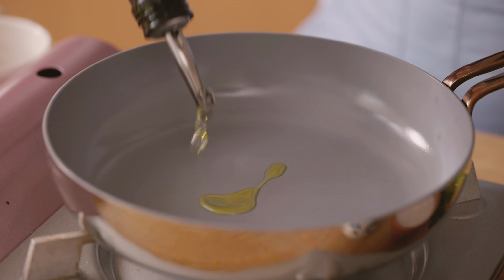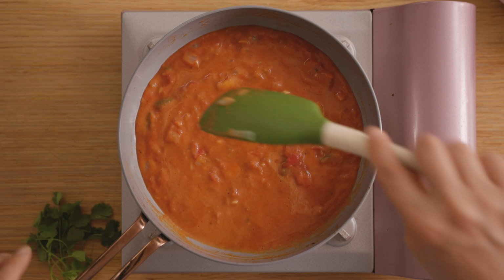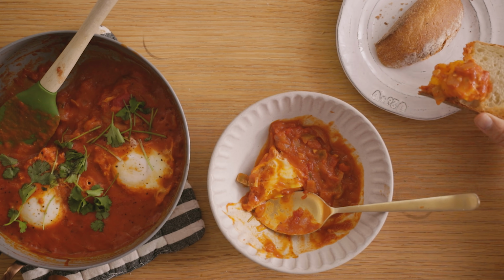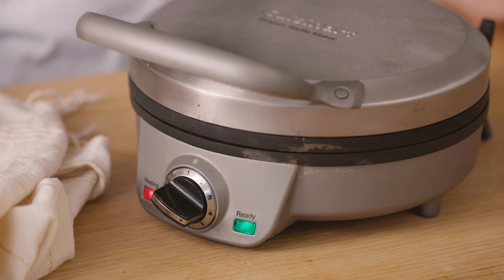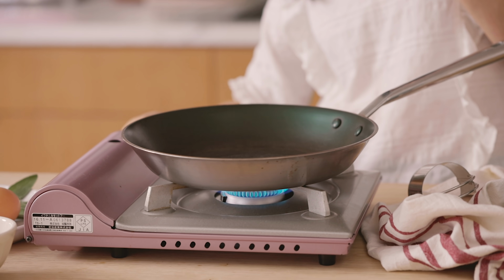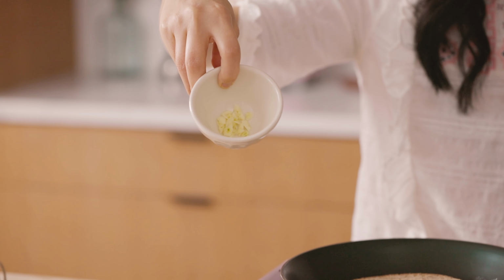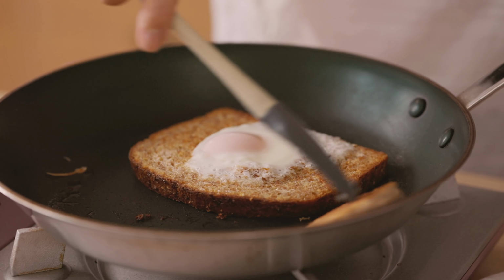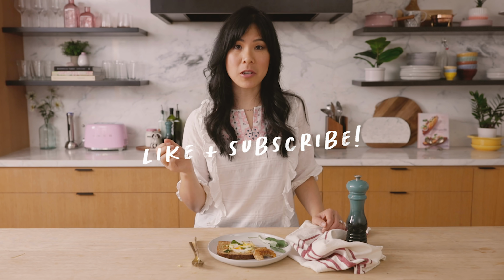3 BREAKFAST IDEAS that Actually Satisfy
3 SAVORY BREAKFASTS! 3 Easy Breakfast Recipes for Your Week

Thai Shakshuka Recipe:
Move over pesto eggs… let’s try about adding thai curry flavors to your eggs! It’s spicy, tangy, so creamy with the coconut milk. I love it with a medium soft yolk dipped with some crusty bread.

1/4 cup onions, chopped
1/2 cup frozen bell peppers
2-3 cloves garlic, minced
2 teaspoons red curry paste or powder
1/4 cup coconut milk (from a can)
3/4 cup crushed tomatoes
salt and pepper to taste
cilantro

In a frying pan, add olive oil and saute onions for about a minute until it's translucent. Next add the frozen bell peppers and saute until they're cooked through and then add the garlic and red curry powder / paste. Let it bloom for a minute and then add the coconut milk, crushed tomatoes and bring it to a simmer. Add your eggs and cover it up for 3-4 minutes for a nice and soft yolk. I do this to let the egg whites set.
Garnish with cilantro and salt and pepper. Enjoy!

Cheddar and green onion savory waffles
1 cup kodiak cakes (or your favorite) waffle mix
1 cup water
½ cup shredded cheddar cheese
1 stalk green onion, chopped
½ tsp garlic powder
¼ tsp mustard powder

In a bowl, mix everything together and put into waffle iron. I like to set it on 4 or 5 to get it nice and crispy. Finish off with yogurt, top with avocado, green onions. Or just dip it with ketchup. Enjoy!

Browned Butter sage & garlic egg in a hole
1 slice of bread, cut a hole in the center
1 tbsp butter, divided
1 clove garlic, minced
4-5 sage leaves
1 egg

In a pan on medium heat, melt the butter and place the toast on the pan for 2 minutes. Flip it over and in the center/hole, add a whole egg. Cover and let it cook until the whites are set - about 2-3 minutes. Move the toast aside and then add the other half of butter, garlic, and sage leaves. Fry them up for a minute until the garlic is golden brown, and then spoon it right on top of the bread. Season with salt and enjoy!